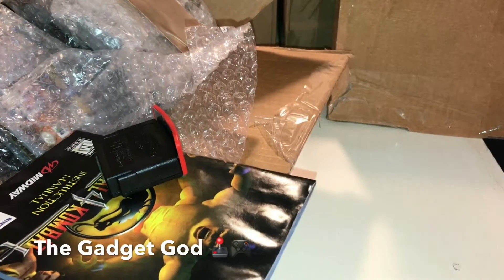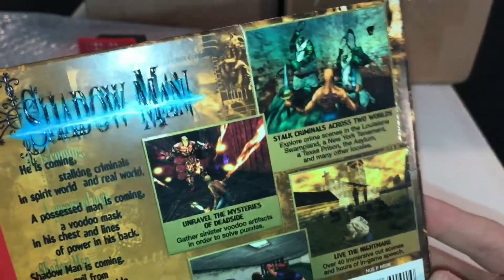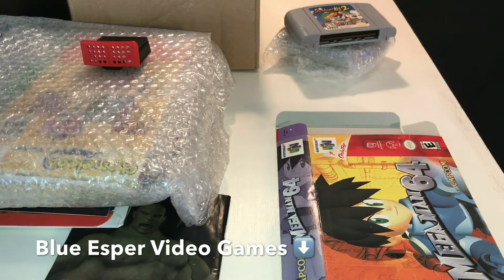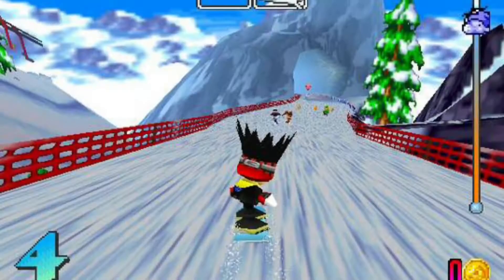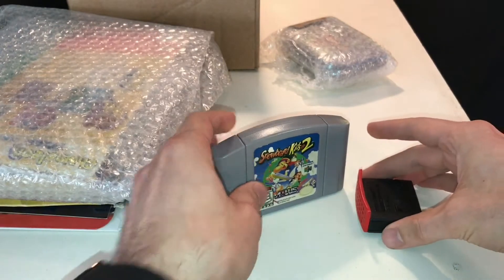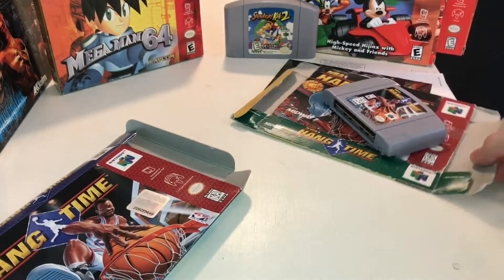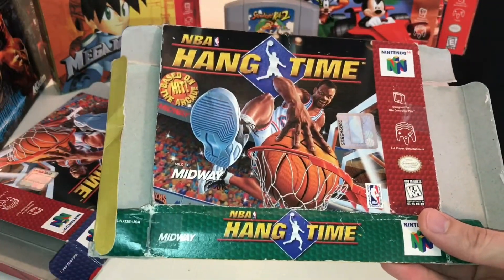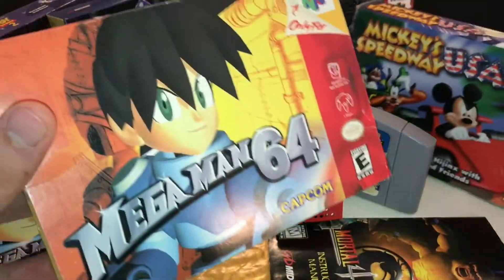COMPLETE N64 COLLECTION #9! MEGA MAN MEGA DEALS & Expansion Pack! Recent Game Pick Ups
Quest to the COMPLETE Nintendo 64 collection!! Now with game screenshots included!
Nintendo 64
Shadow Man
Mega Man 64
Snowboard Kids 2
Expansion Pak
StarCraft 64
Mickey's Speedway USA
Toy Story 2
NBA Hang Time
MORE N64 Games

Nintendo Switch
New 3DS XL
Legend of Zelda: Breath of the Wild
Super Mario Odessey
Mario Kart 8 Deluxe
Switch Pro Controller
Legend of Zelda Master Edition
Splatoon 2
Switch Screen Protector